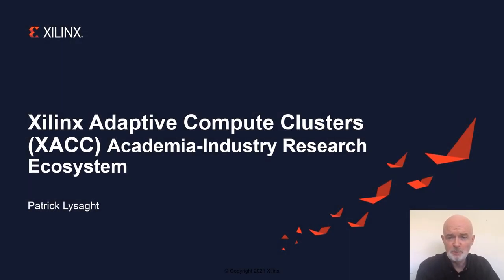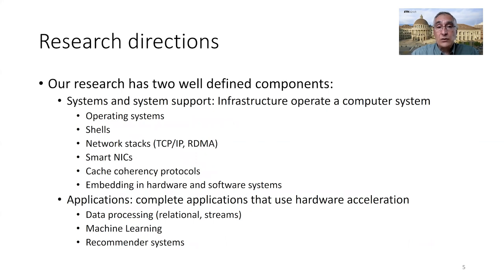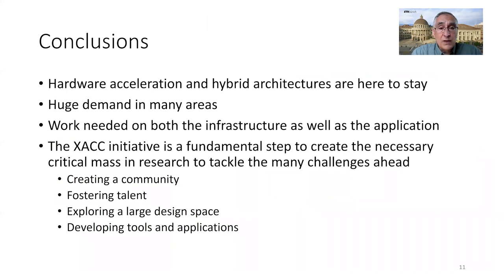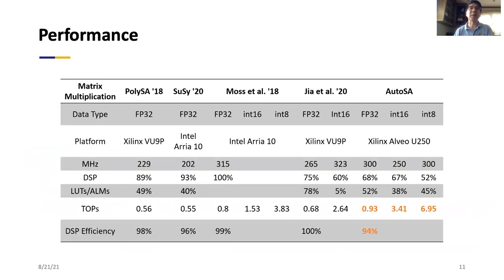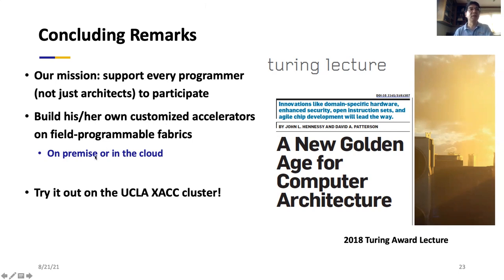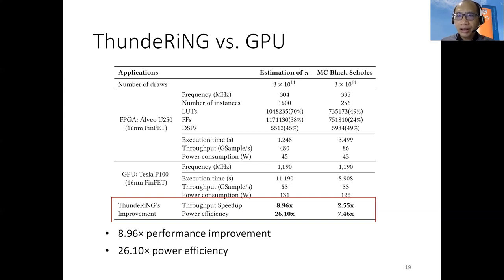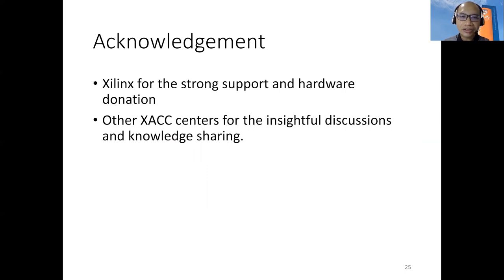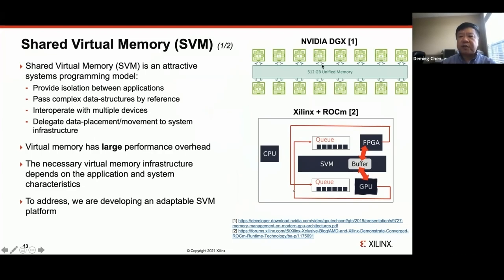Xilinx Adaptive Compute Clusters (XACC) Academia-Industry Research; Xilinx University Program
The Xilinx Adaptive Compute Clusters (XACC) program is a special initiative from the Xilinx CTO to support novel research in adaptive compute acceleration for high-performance computing (HPC). The scope of the program is broad and encompasses systems, architecture, tools, and applications. Four XACCs have been established at some of world’s most prestigious universities. Each center is equipped with Xilinx hardware and software technologies for adaptive compute acceleration. Researchers from around the world are invited to join the XACC program and collaborate on state-of-the-art HPC research on the XACC infrastructure. The XACCs also act as community hubs for researchers to come together to collaborate with other experts in the field, including those at Xilinx Research Labs.

In this track, each of the centers' principal investigators will provide an overview of their research interests, highlighting external collaborations and results enabled by the XACC program. The work presented includes applications demonstrating significant acceleration, tools that enhance compilation, specialized HPC IP, architecture and system-level performance improvements. A live discussion will follow the presentations and will provide a great opportunity to interact directly with the researchers and find out more about the XACC program. The sessions are open to all Adapt attendees. In particular, industrial and academic researchers and adaptive computing solution providers who are interested in the XACC program are invited to join this track.

Part 1:
0:00 Brief overview of XACC program (Parick Lysaght, Snr Director, Xilinx Research)
4:50 Prof. Gustavo Alonso, head of the Institute for Computing Platforms, Systems Group, Department of Computer Science, ETH Zurich.
20:13 Prof. Jason Cong, Volgenau Chair for Engineering Excellence and Director for the Center for Customizable Domain-Specific Computing, Computer Science Department, UCLA.
Part 2:
37:49 Associate Professor Bingsheng He, Vice Dean, Research, Department of Computer Science, NUS School of Computing.
52:48 Prof. Deming Chen, Abel Bliss Professor of Engineering, Chief Scientist, C3SR Center, ECE Department, UIUC.
Part 3:
1:09:44 Dr Ivo Bolsens, Senior Vice-President and CTO, Xilinx
Live discussion with technical leads from each of the XACCs.

Originally presented at the Xilinx Adapt developer conference, September 7, 2021